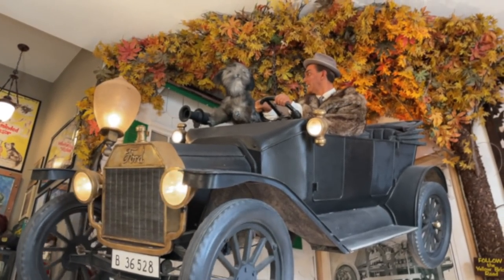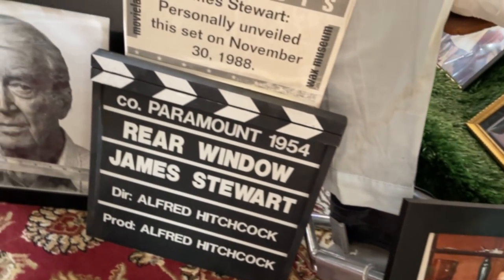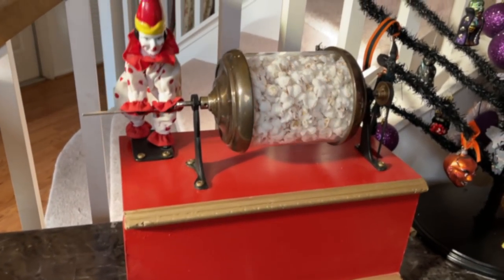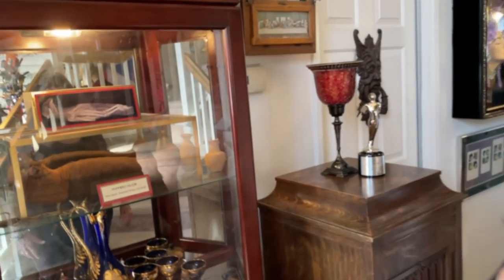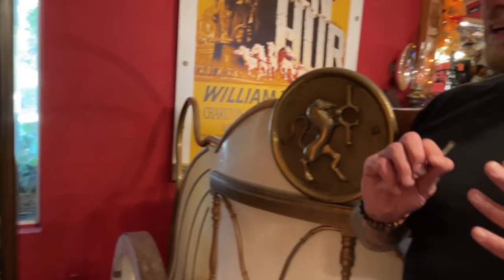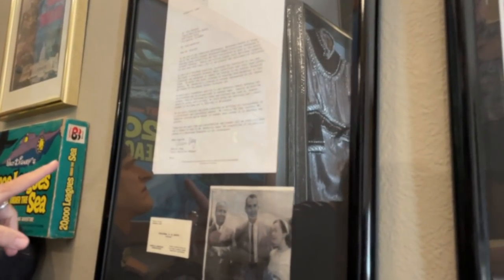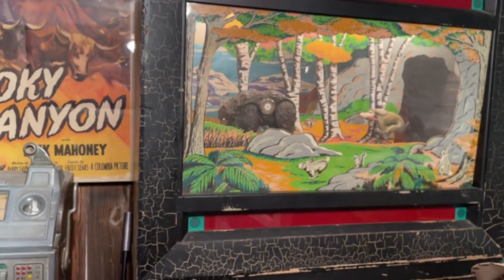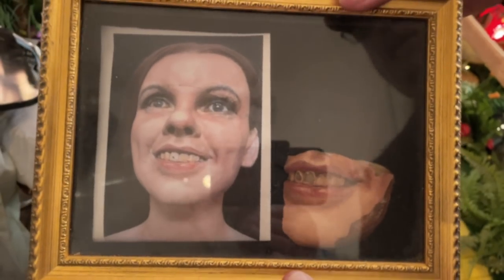I LIVE in a WAX MUSEUM! The Weird & The Wonderful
Thank you, Cynthia, Bill and Dimitri!  Troy and I had a blast!

Hi I'm Scott Michaels.

I own Dearly Departed Tours in Hollywood and the original Celebrity Death webpage, I've been doing this for over 25 years - my collection of one-of-a-kind death related artifacts includes the legendary Jayne Mansfield Death Car.  On top of providing content here, I also have a podcast, and a FREE DEATH A DAY CALENDAR - daily smartphone app linked below.

Free Death A Day smartphone calendar